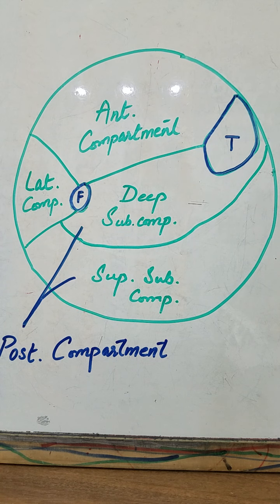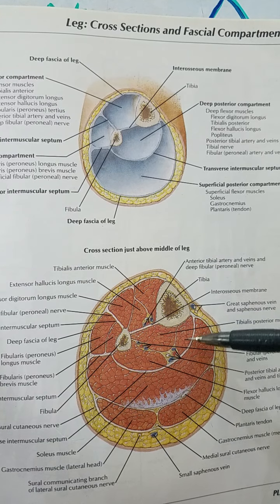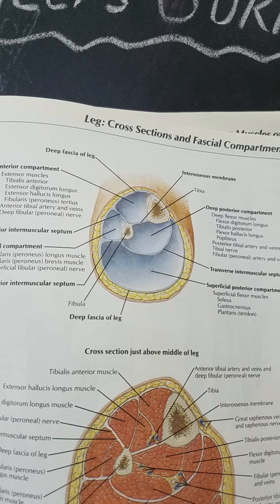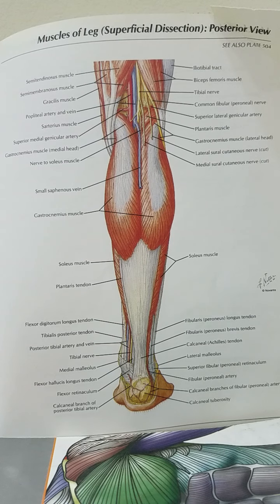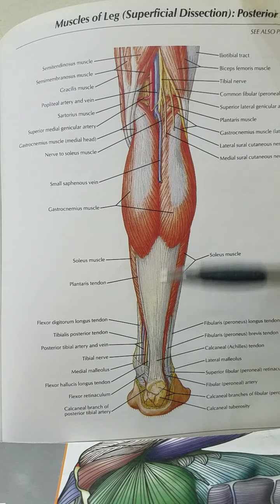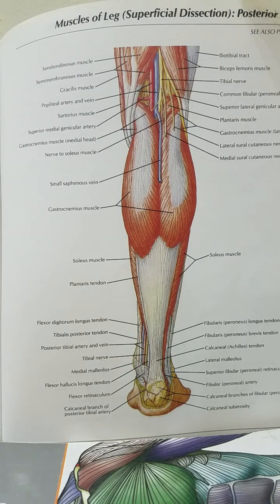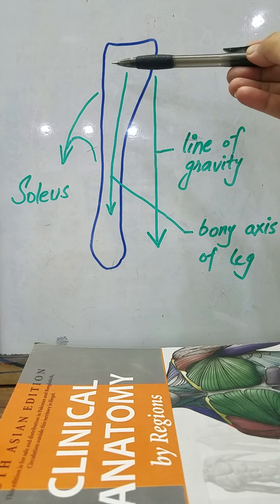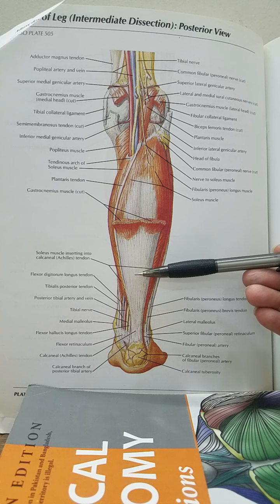Gastrocnemius, Soleus, Plantaris. Muscles of posterior compartment of leg by Dr. Eeman Umar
Triceps Surae, Plantaris. Their origin, insertion, nerve supply and action.